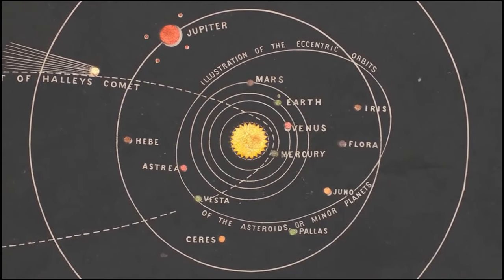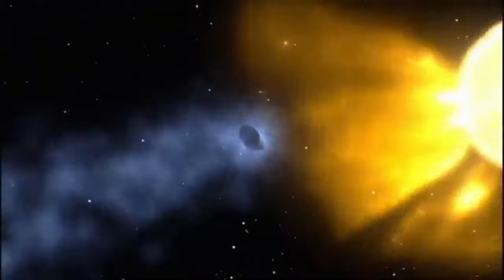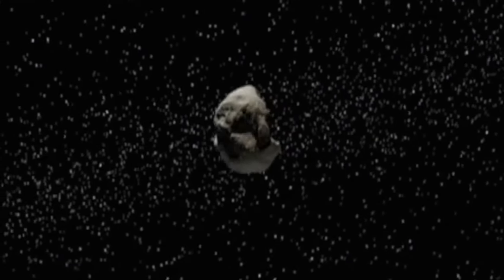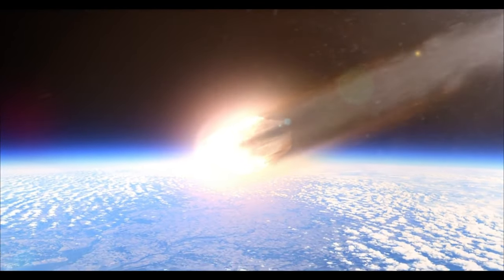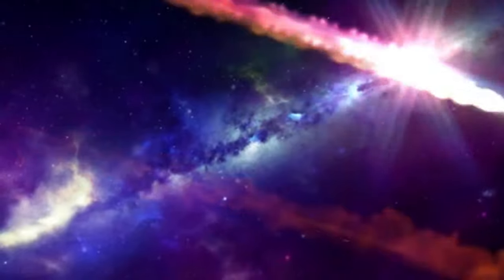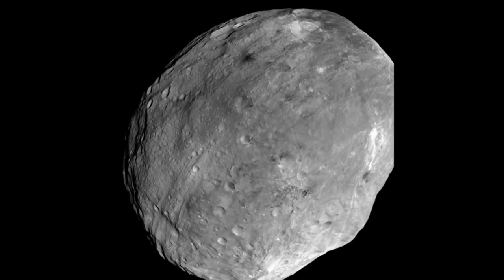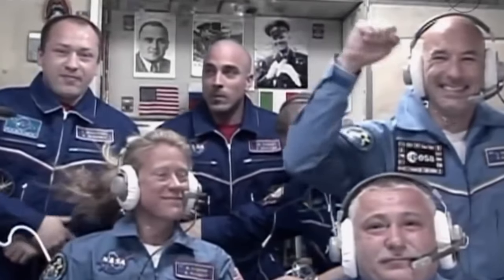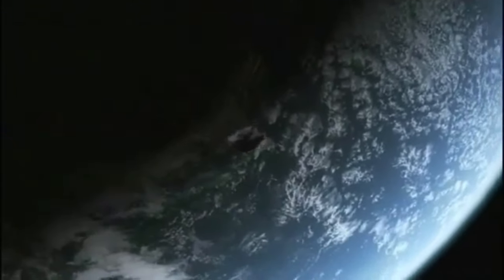SMALLER SOLAR SYSTEM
Small Solar System bodies are objects in the solar system that are not among the big planets. These consist of interplanetary dust clouds, comets, asteroids, meteoroids, and centaurs. The Kuiper and asteroid belts are home to many. Moons orbiting six major planets, dwarf planets, and smaller entities are examples of natural satellites. Notably, Titan and Ganymede are larger than Mercury. We will attempt to gain some knowledge about a handful of these objects, such as comets, meteoroids, and asteroids.